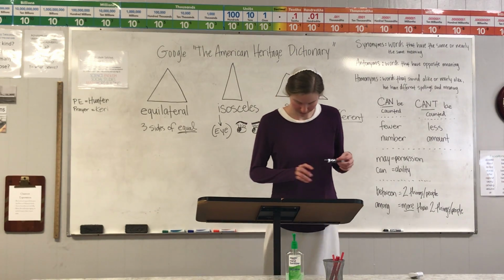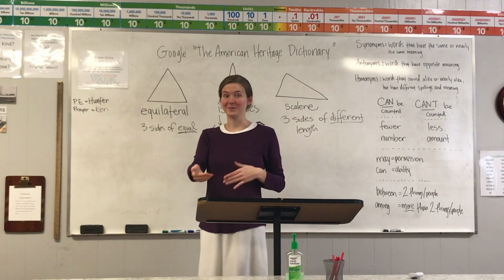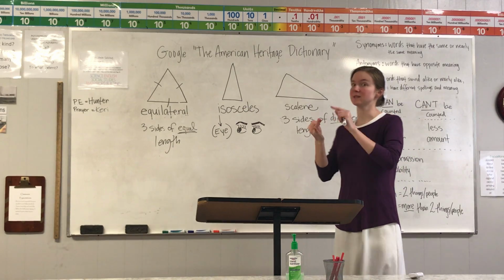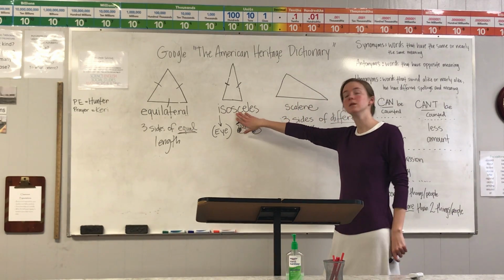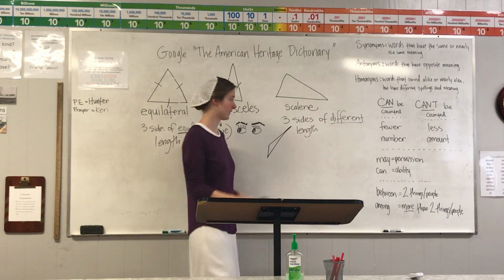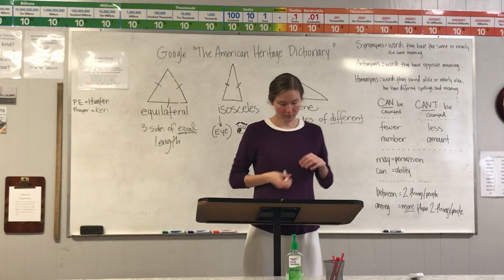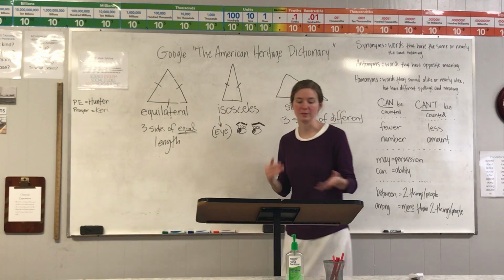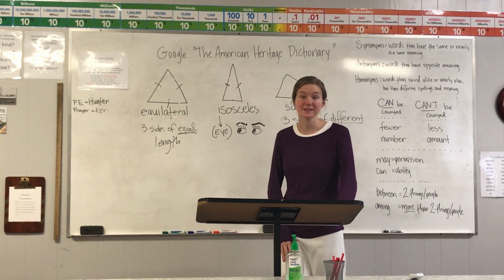Math 510, L. #2